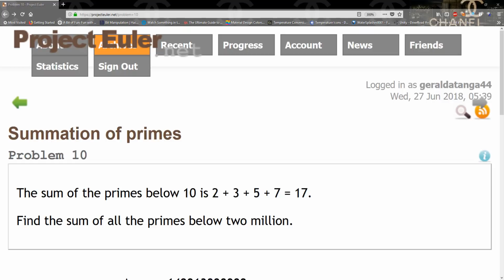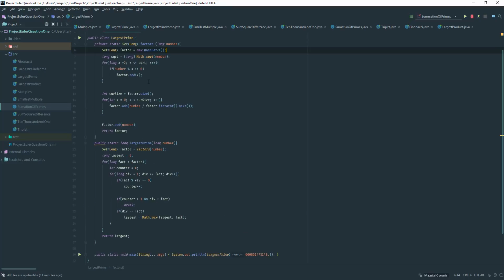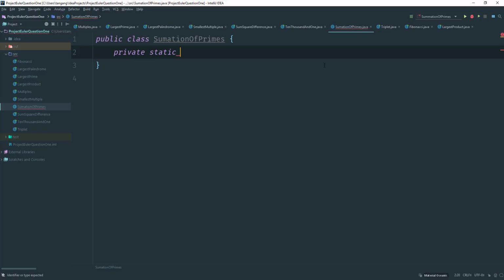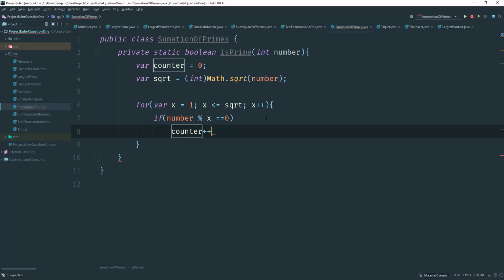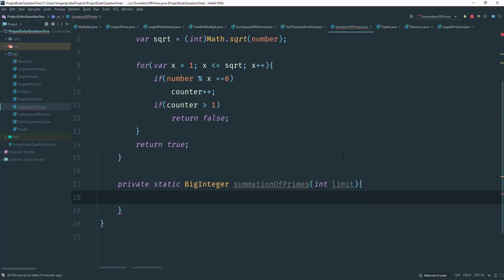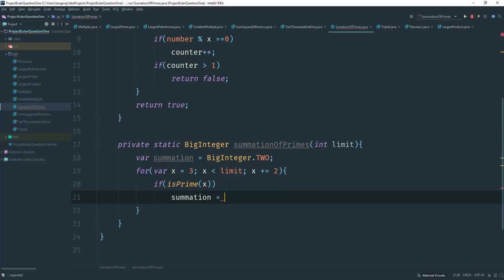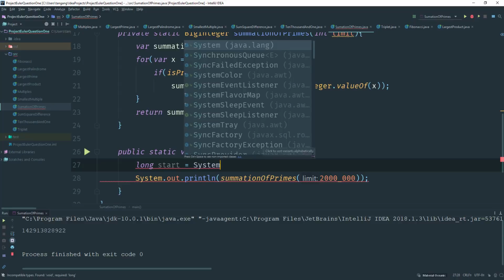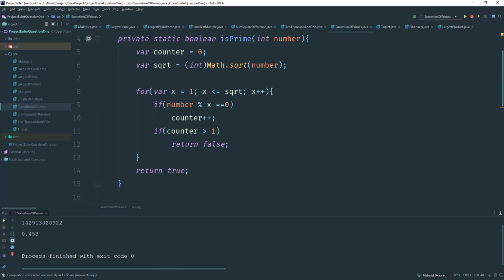Project Euler Problem 10 solution in Java : Summation of primes